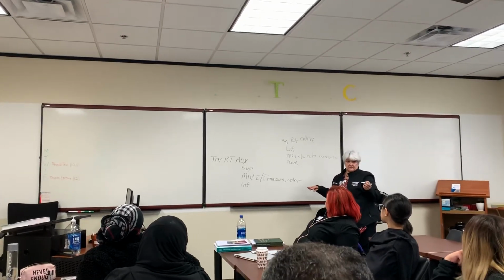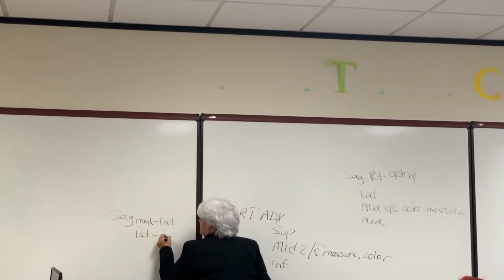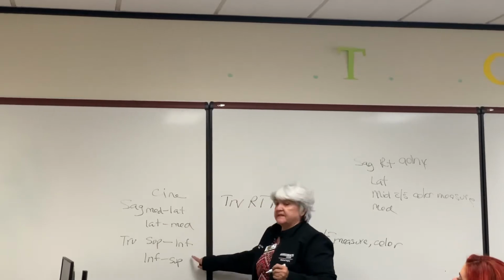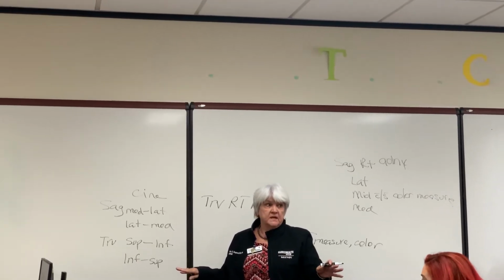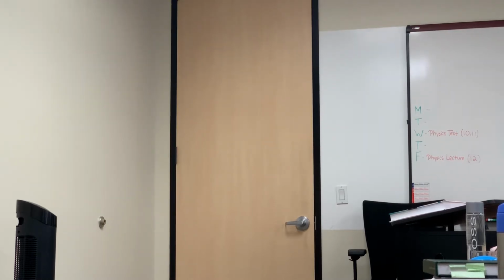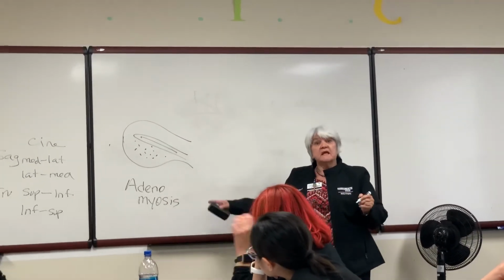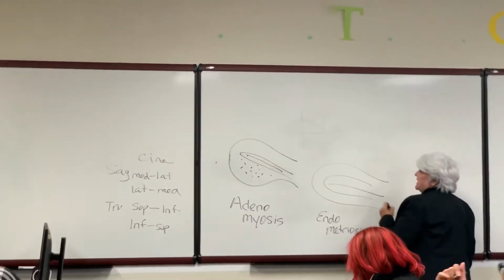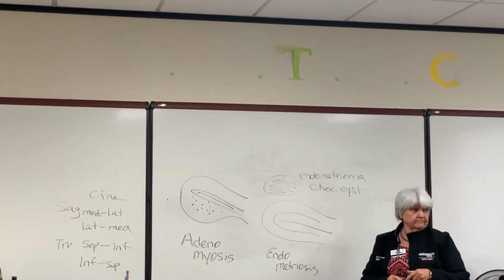Ep 187: Chapter 11 Part 1